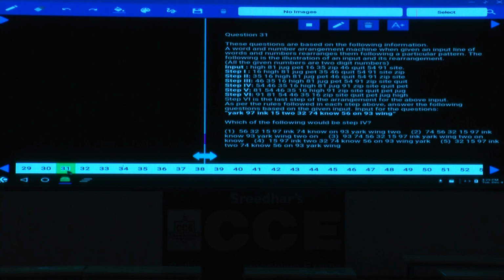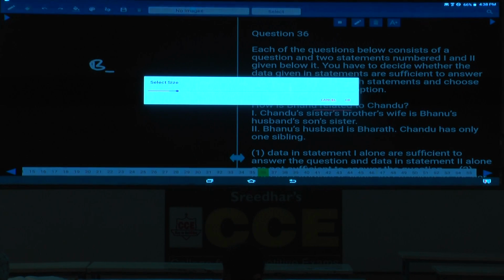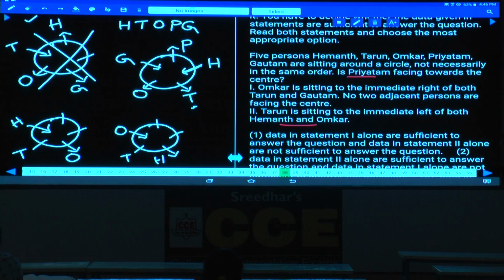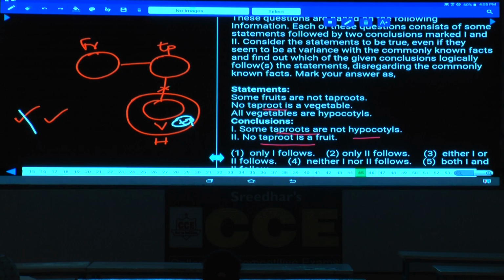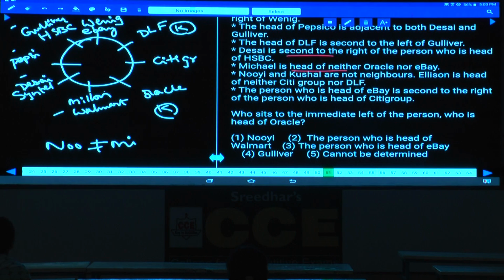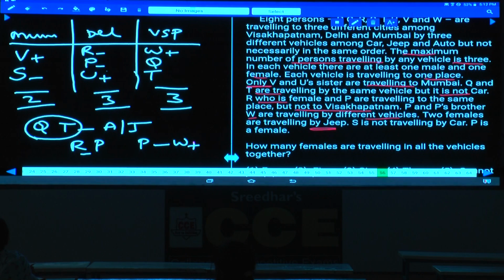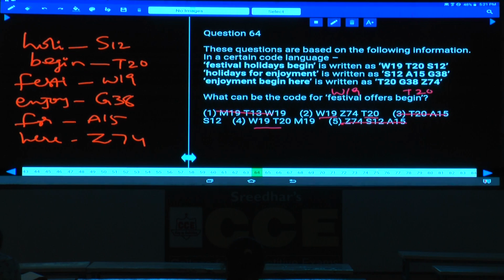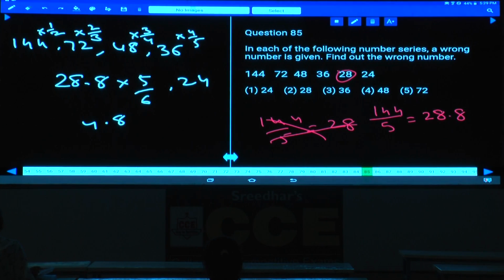IBPS Clerk Prelims Reasoning MT 096 | Wrong Number Series, Circular Seating Arrangement Tricks